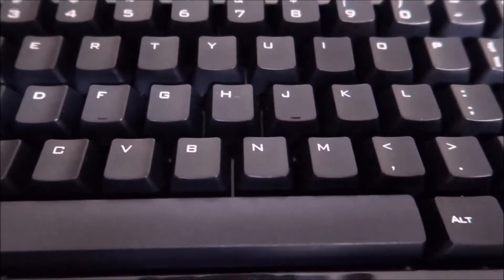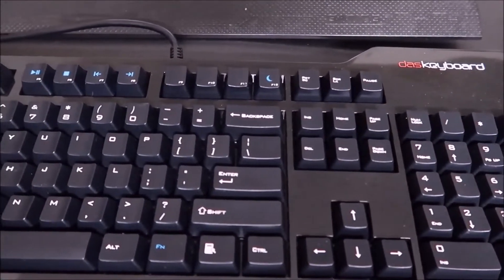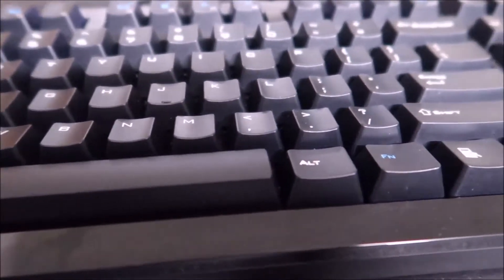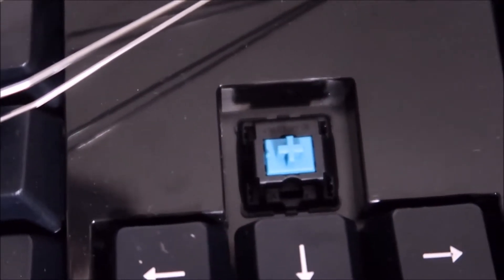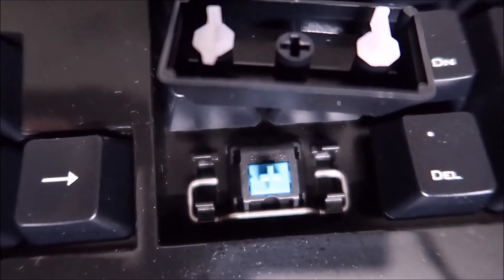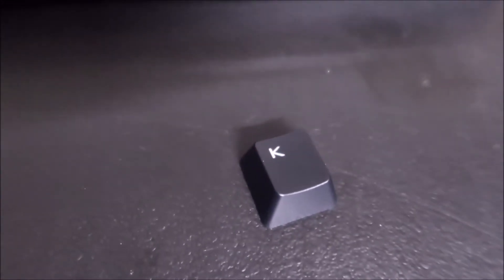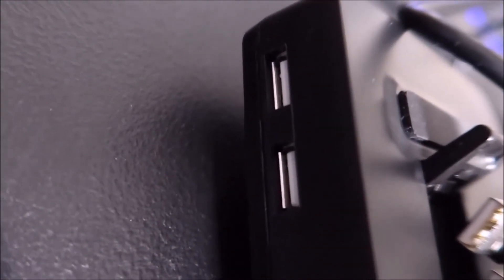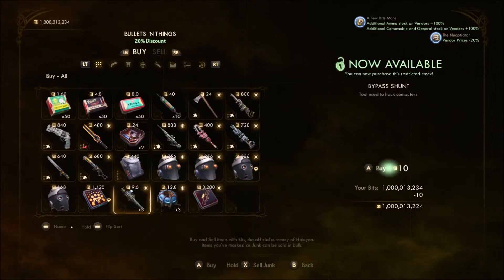Das Keyboard Model S Professional Wired Mechanical Keyboard Review (MX Blue)